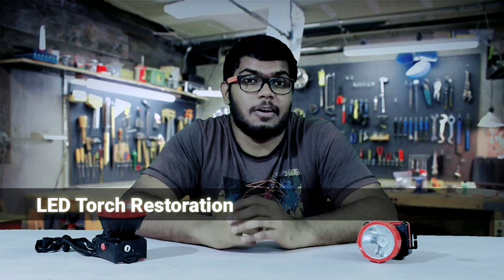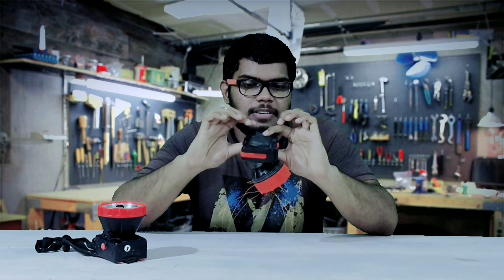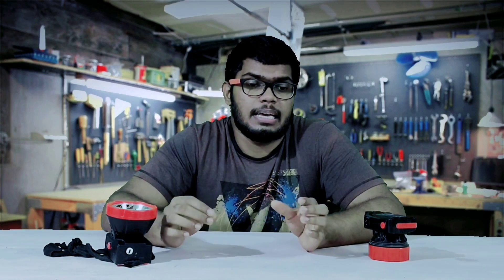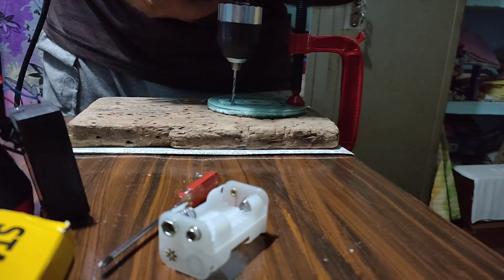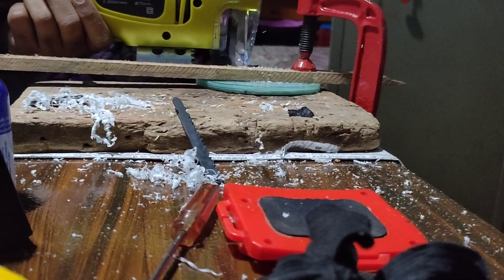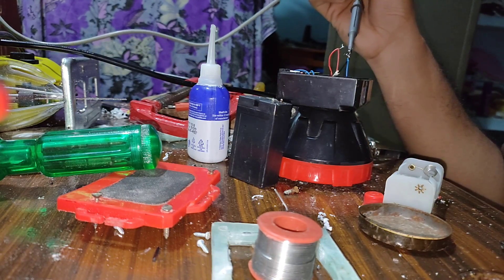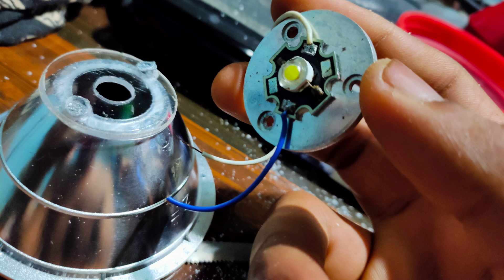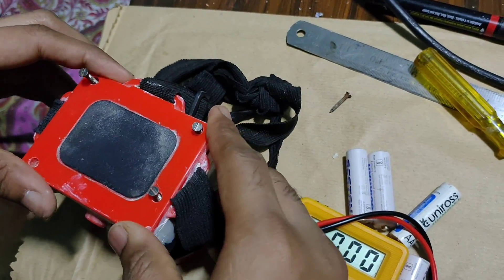DIY powerful LED flashlight | MECH TOYS OFFICIAL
How to restore / Recycle a dead LED torch?? Here's my method of recycling old LED torches to get a long lasting brighter one.